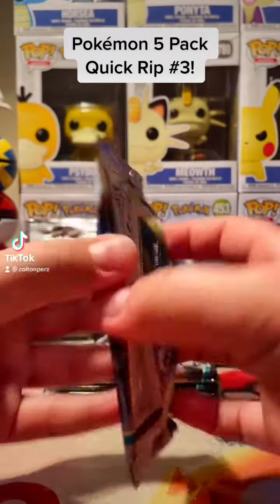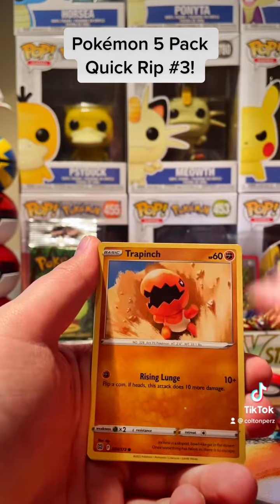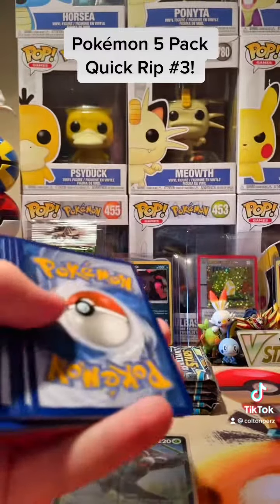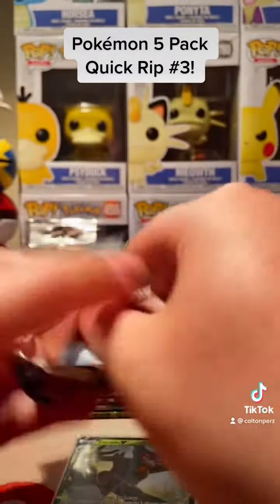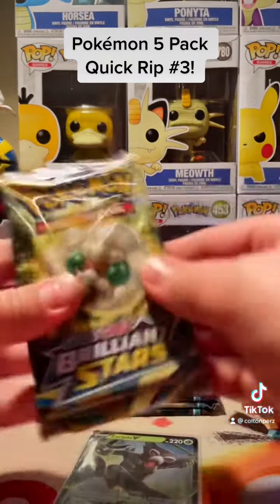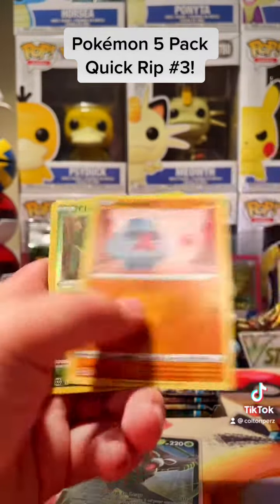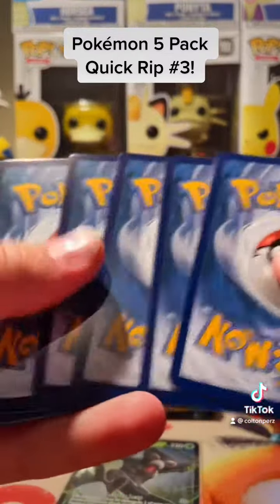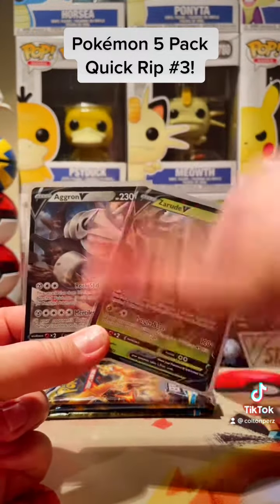Pokémon Quick Rip Number 3! (Brilliant Stars)